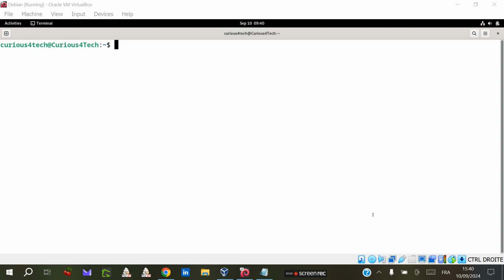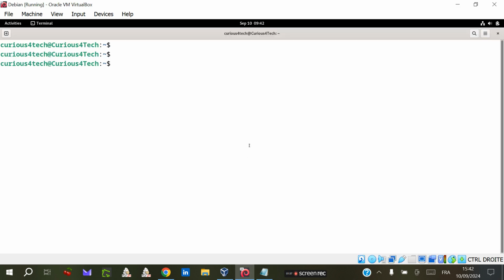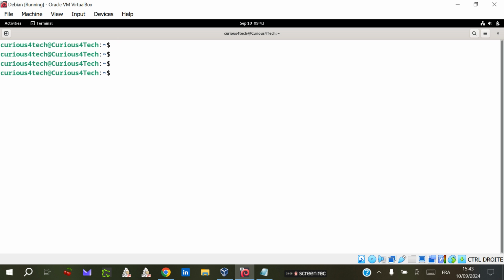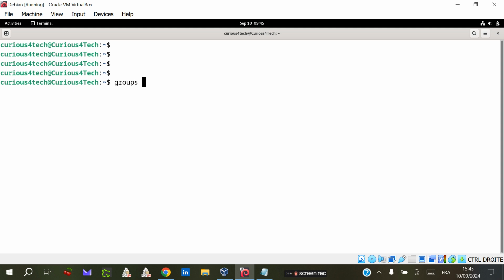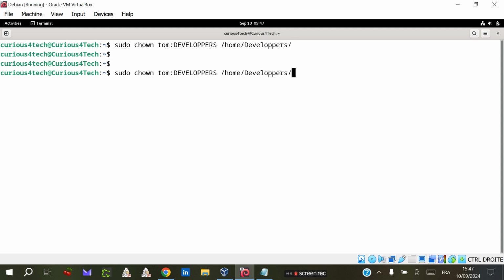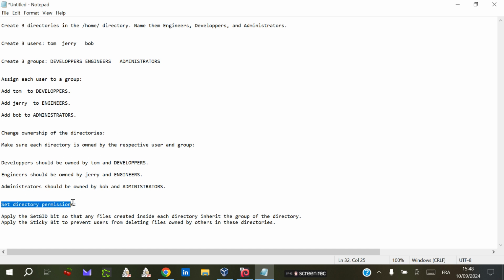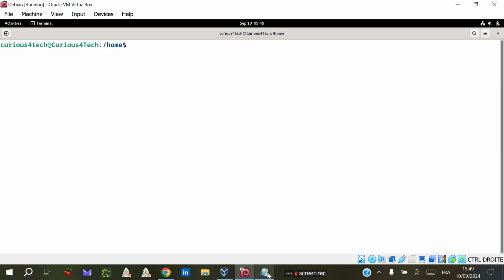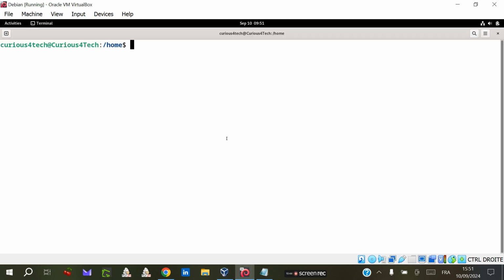Managing Users, Groups, and Permissions in Linux: A Step-by-Step Guide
In this video, you'll learn how to manage users, groups, and permissions in Linux. We'll walk through creating directories and users, assigning users to groups, and setting permissions to control access. Specifically, we'll create directories for Engineers, Developers, and Administrators, assign users to respective groups, and set ownership and permissions to ensure proper file management and security. You'll also discover how to apply the SetGID and Sticky Bit for enhanced directory control. Perfect for beginners and those looking to deepen their Linux administration skills!